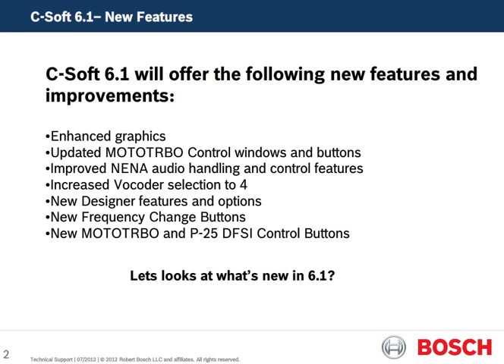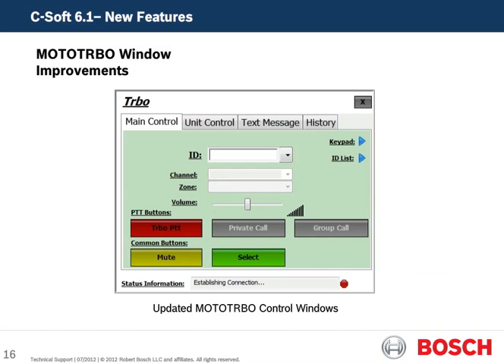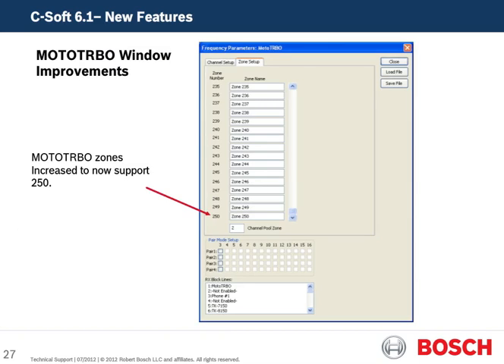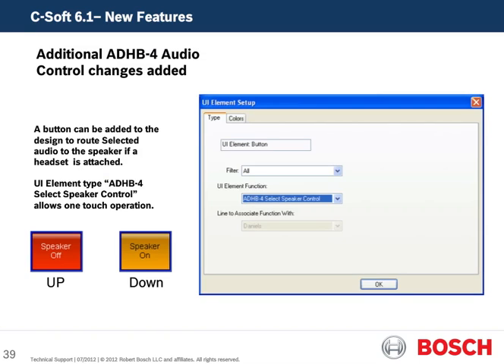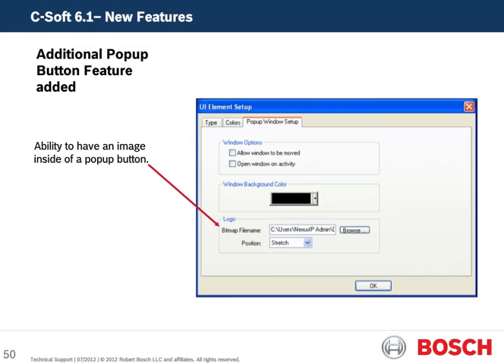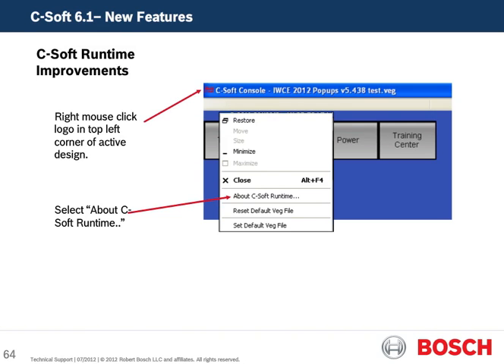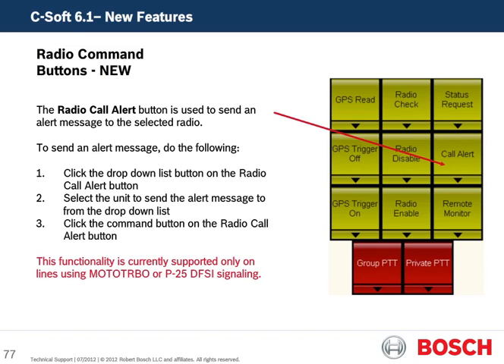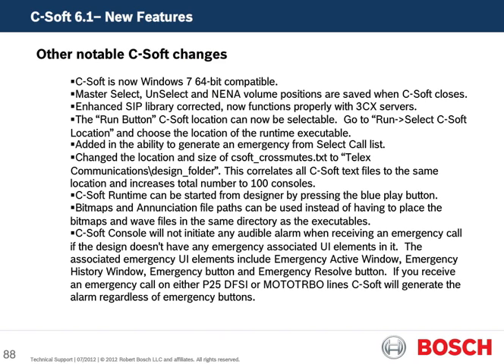CSoft 6.1 - New Features